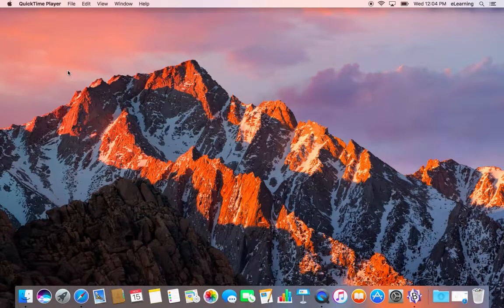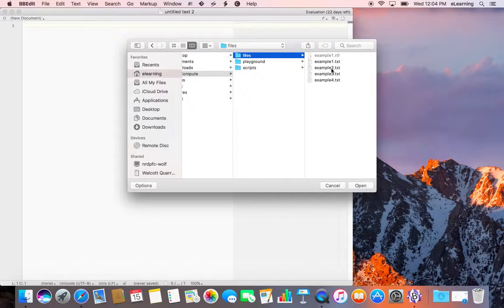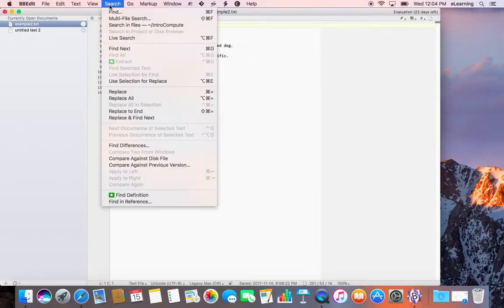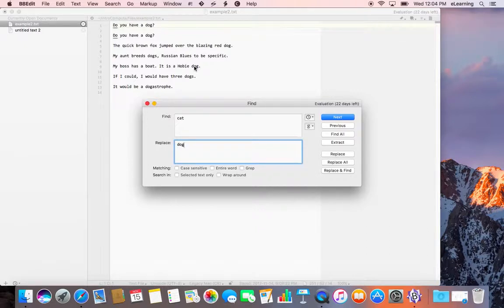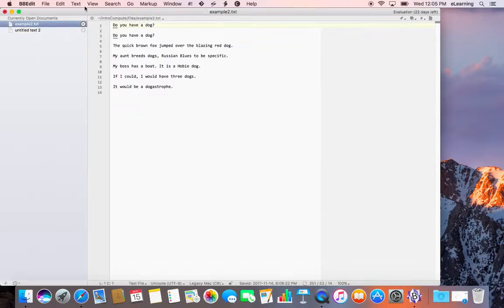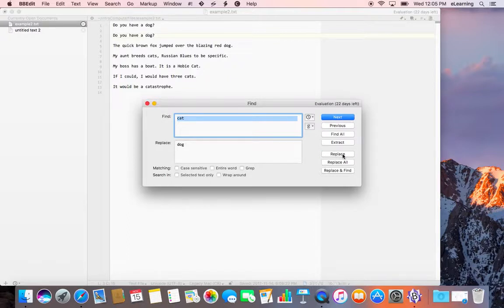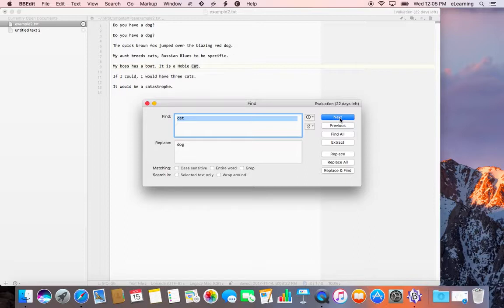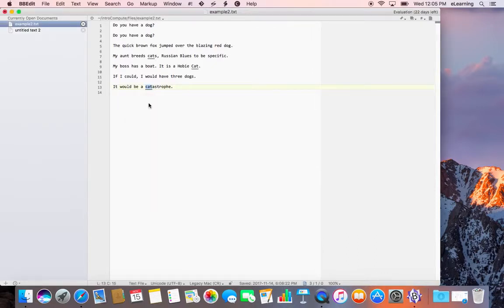Search & Replace in BBEdit Text Editor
This video demonstrated how to complete a simple search and replace in the BBEdit Text Editor.